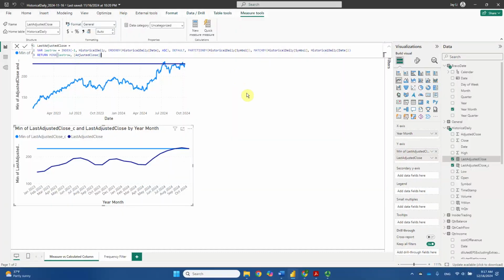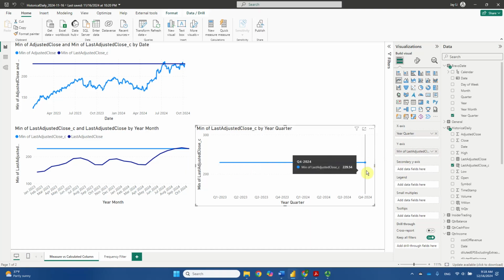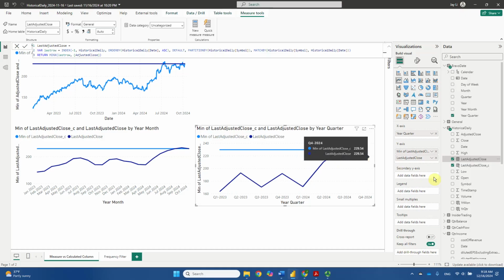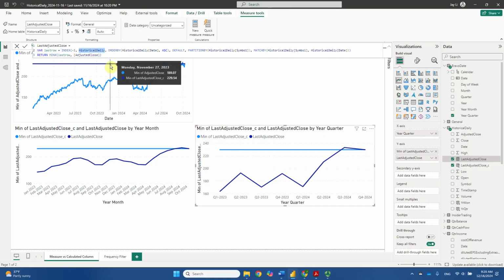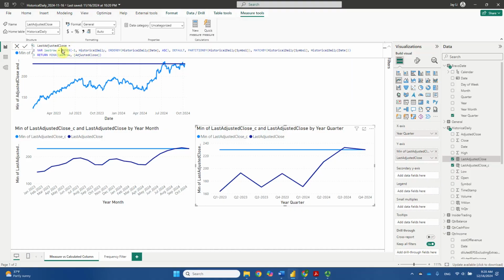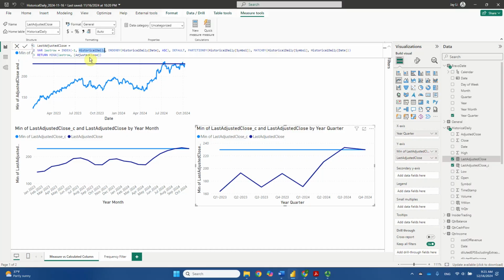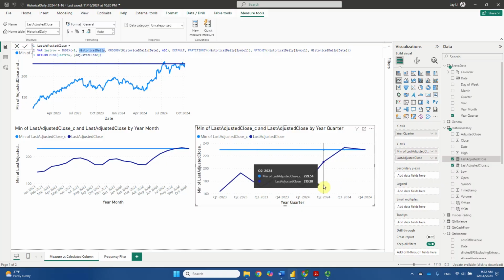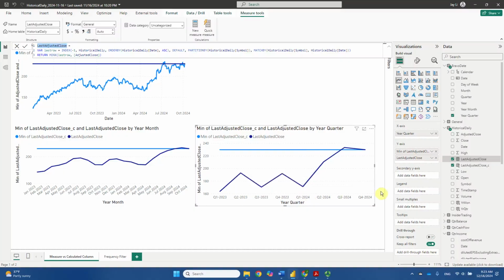PBI 18.05 LastAdjustedClose as a Measure - Year Quarter on X axis